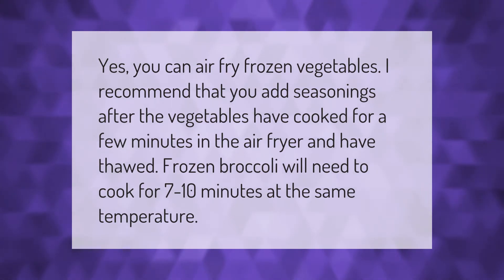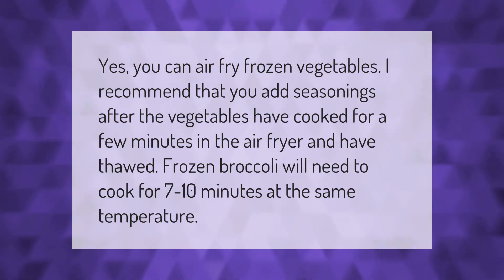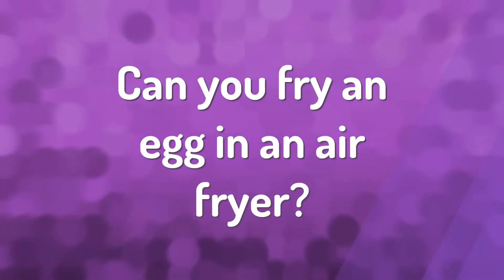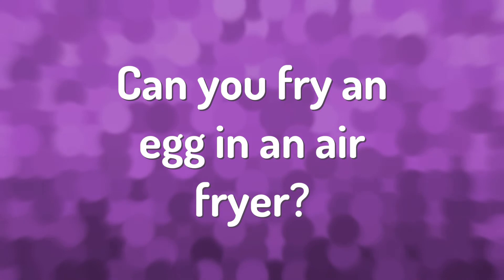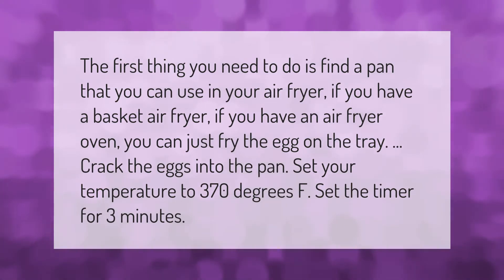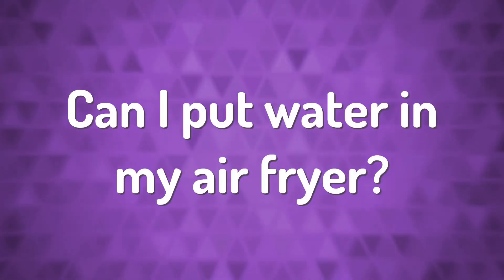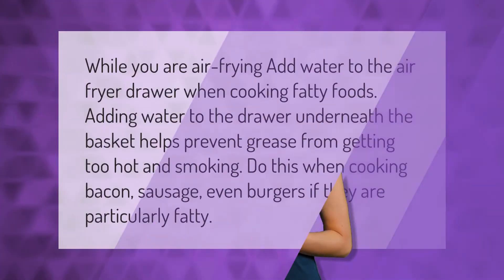Can you cook frozen broccoli in the air fryer?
00:00 - Can you cook frozen broccoli in the air fryer?
00:35 - Can you fry an egg in an air fryer?
01:05 - Can I put water in my air fryer?

Laura S. Harris (2020, December 31.) Can you cook frozen broccoli in the air fryer?
    AskAbout.video/articles/Can-you-cook-frozen-broccoli-in-the-air-fryer-202072